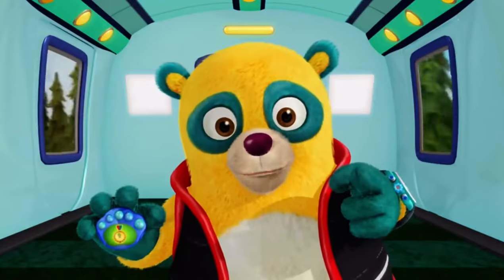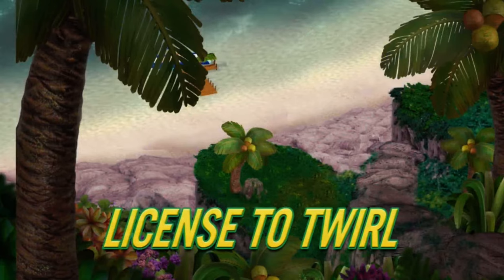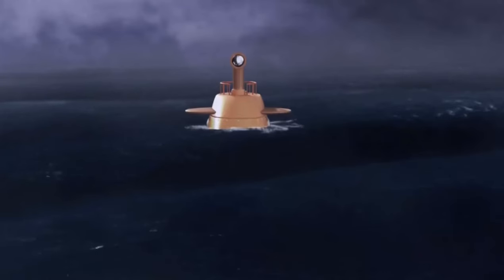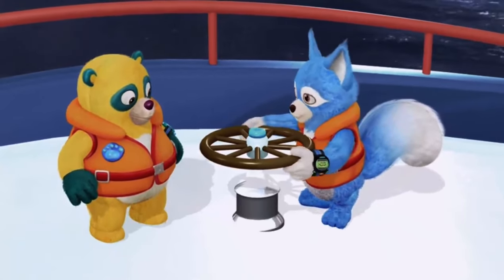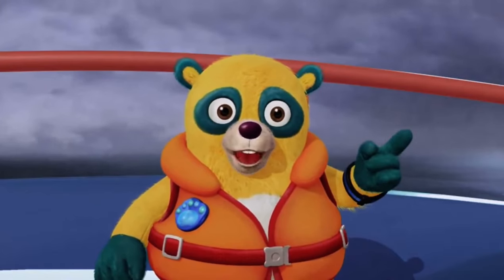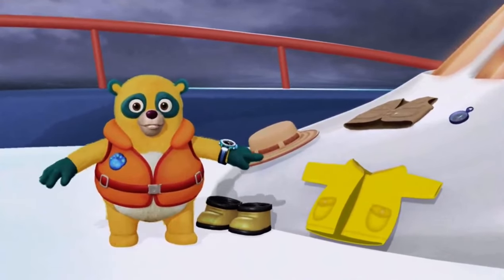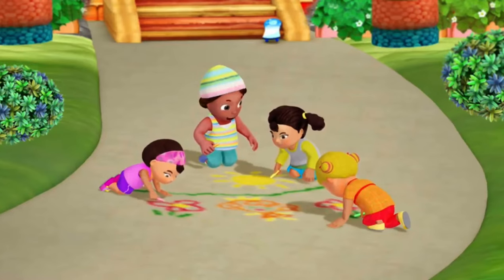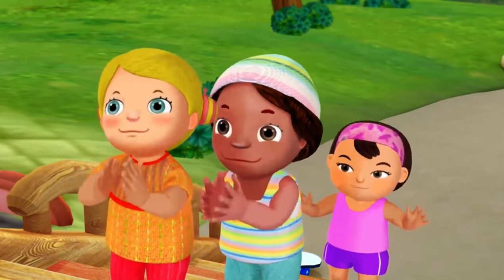Special Agent Oso: The Girl Who Cheered Me / License To Twirl Part 5